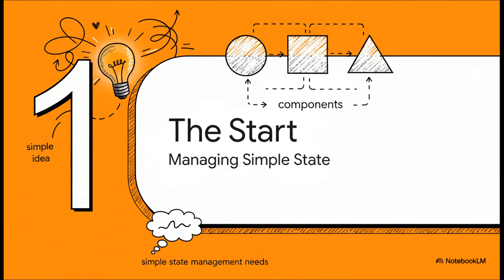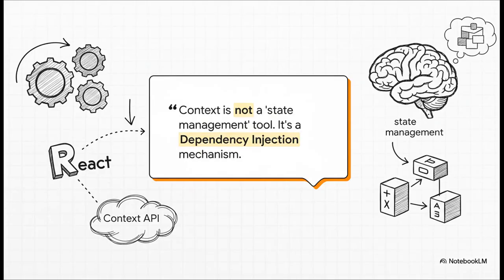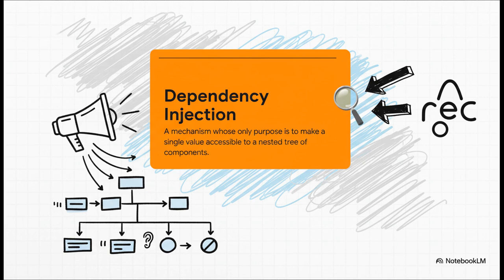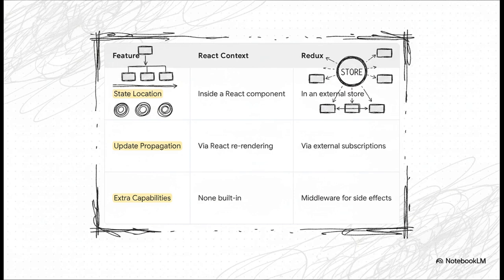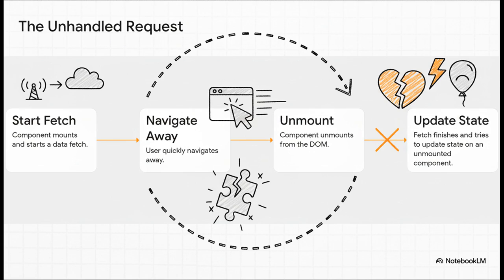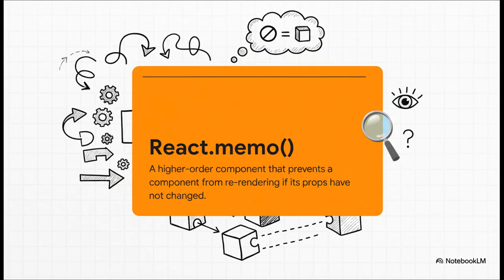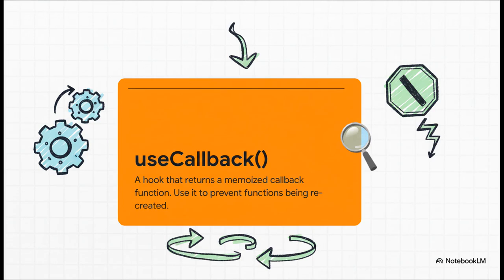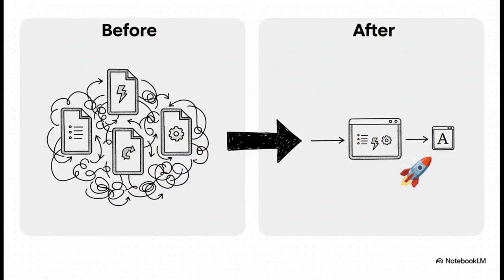React Architecture Full Guide:Components, State, Hooks all in one video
Master React State Management from beginner to pro! 🚀 Stop prop drilling, avoid performance traps, and scale your apps with the right tools: useState → Context API → Redux Toolkit. Learn when to use each and why Context is for dependency injection, not complex state! [file:2]

🔥 Key Topics Covered:
- useState: Perfect for simple, local component state (counters, forms)
- Prop Drilling Problems & Context API: Broadcast theme/user data without manual props
- Performance Traps: Why Context re-renders everything & when to avoid it
- Redux Toolkit (RTK): External store for complex, high-frequency global state
- Side Effects Mastery: useEffect cleanup to prevent memory leaks & race conditions
- Optimization Trio: React.memo, useMemo, useCallback for lightning-fast apps [file:2]

Real-world journey from simple components to enterprise-scale architecture. Code examples + decision framework included!

👉 Timestamps:
0:00 State Management Journey Overview
1:45 useState Basics
3:20 Prop Drilling Nightmare
5:30 Context API: What It's REALLY For
8:15 Redux vs Context Comparison Table
11:00 useEffect + Cleanup Best Practices
14:20 Performance: memo, useMemo, useCallback
17:00 Redux Toolkit Modern Setup

👍 Like if this cleared up your state confusion! Drop your biggest state management struggle below 👇